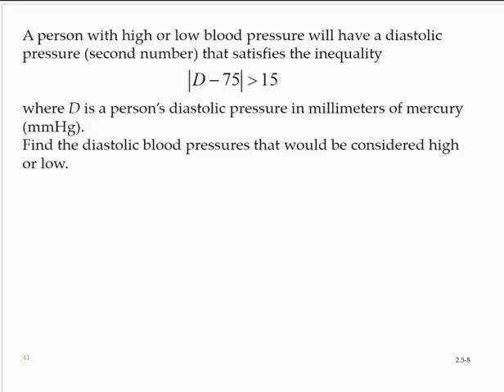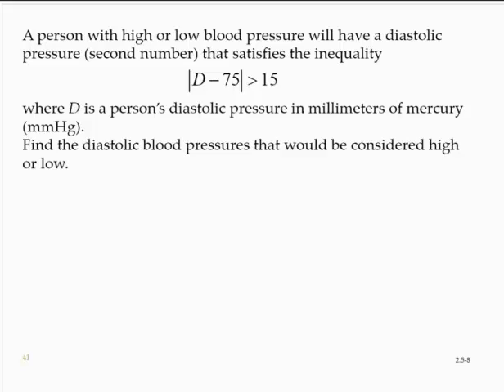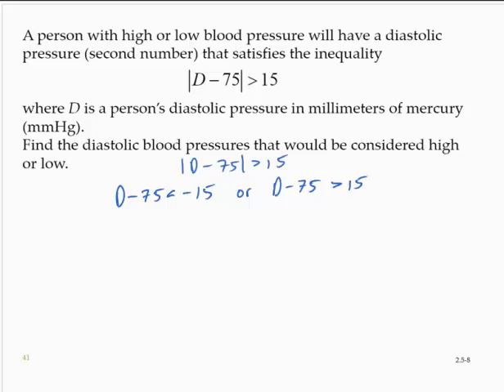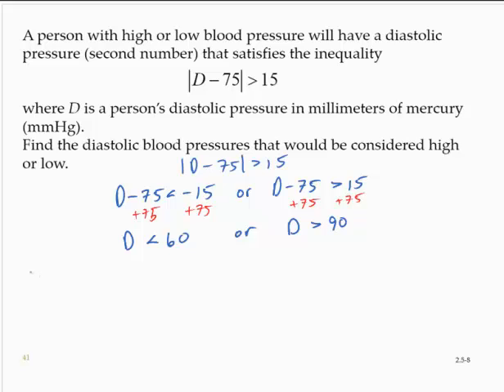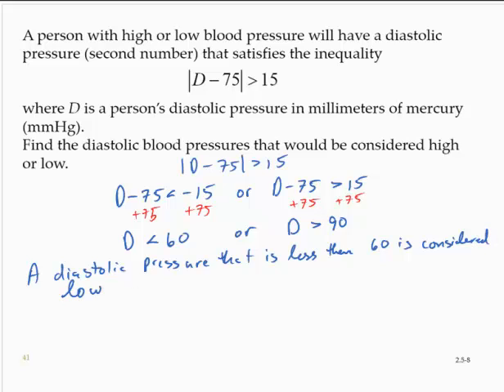Clark 2 5 8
An application of absolute value inequalities